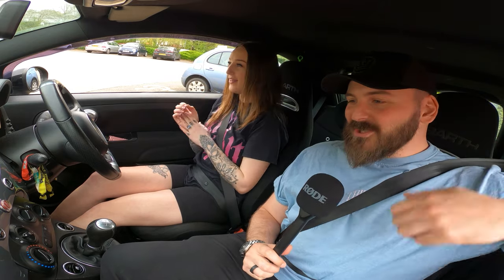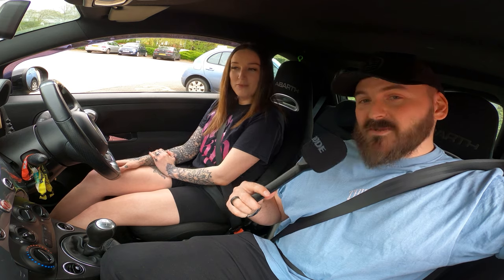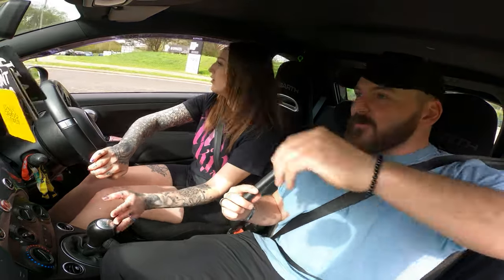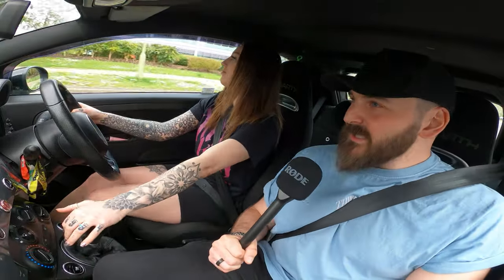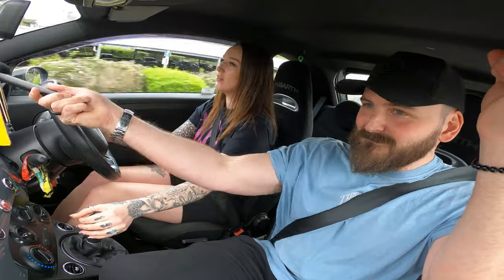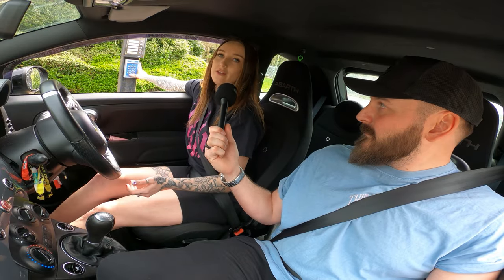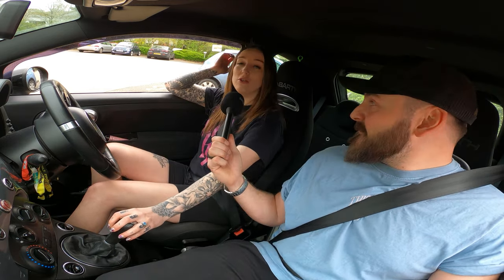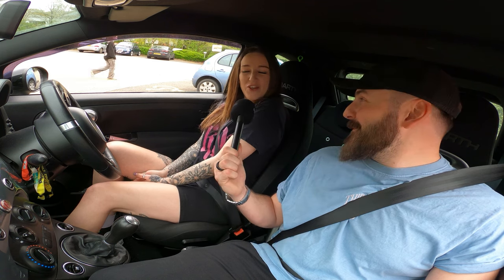Magnetti Marrelli Exhaust Review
Welcome to the AR Autos Vlog!

I'm your host, Nick Taliadoros. In this episode, I show you what a Magnetti Marelli Exhaust sounds like! I'm joined by special guest Kayleigh who drives Alice the Abarth as her daily :)

If you liked this video you may also like videos by SeenThroughGlass, Shmee150, Salomondrin, Supercars Of London,  Car Throttle, MrJWW and Petrolicious.